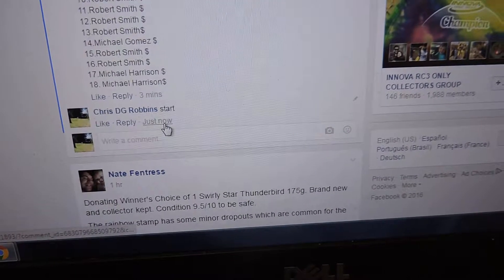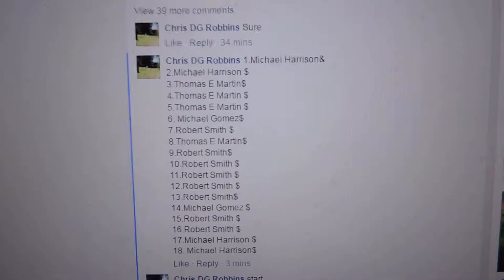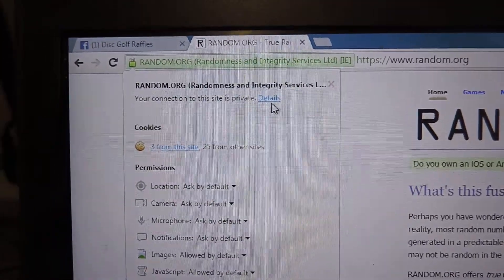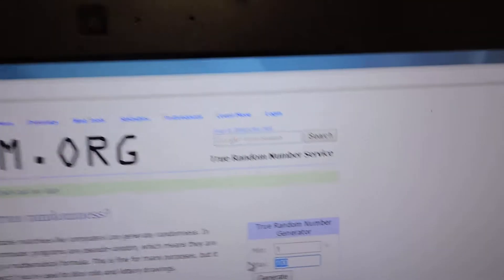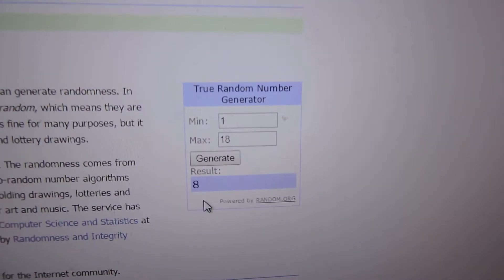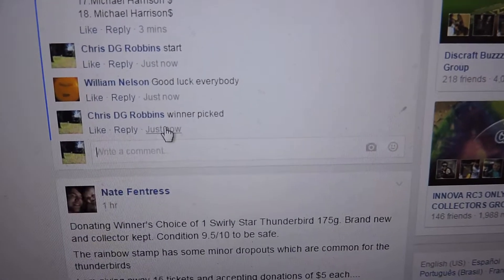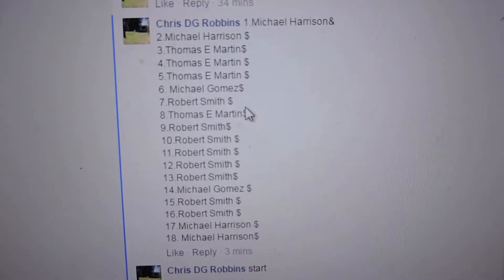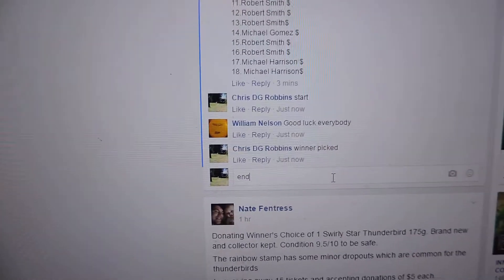William Nelson 7/27/16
4x Mcbeth DS